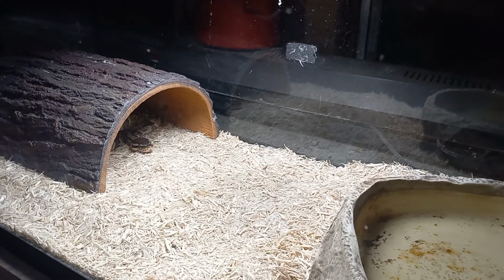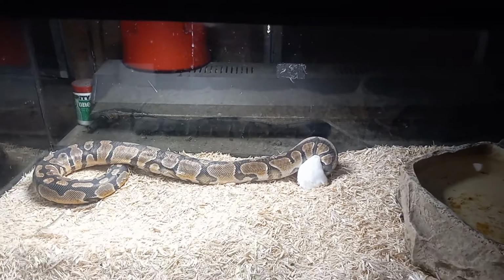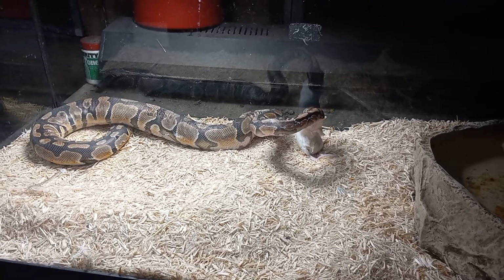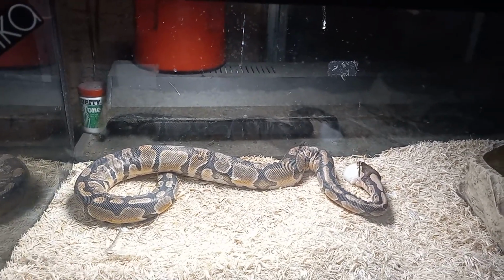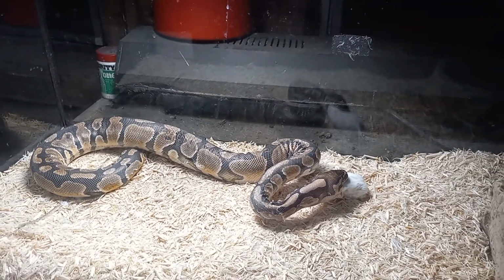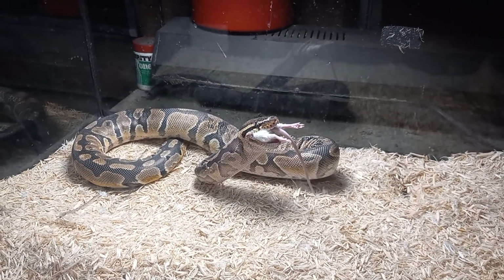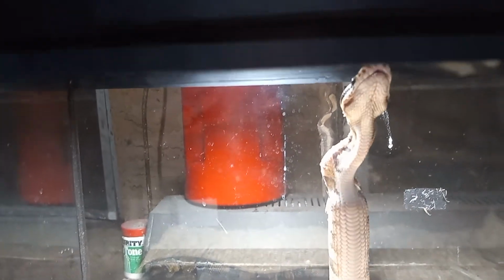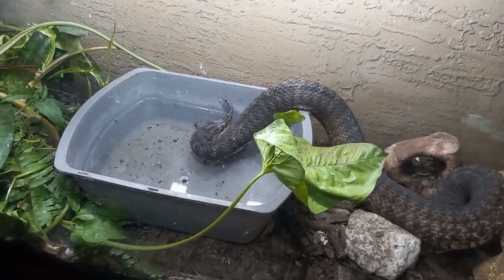feeding my new ball python and a quick look at Haze 😎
my cousin gave me this ball python it's not in the best shape but I've seen worse I should be able to get it in good health in no time it's nice having a snake that doesn't mind being handled 😂 haze isn't aggressive but she doesn't like being picked up I'll definitely get the appropriate UVB and UVA lights without the proper lights or access to natural Sun light it can not create its own vitamin D my banded water snake gets natural sunlight in half of the tank so it doesn't need any special lights the python will be inside so getting the appropriate lights and a heating pad will be necessary